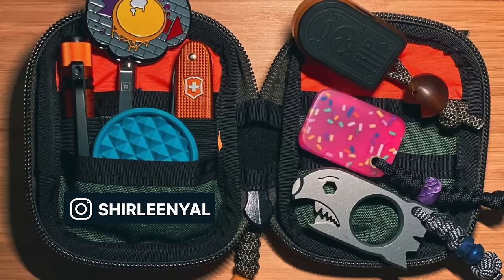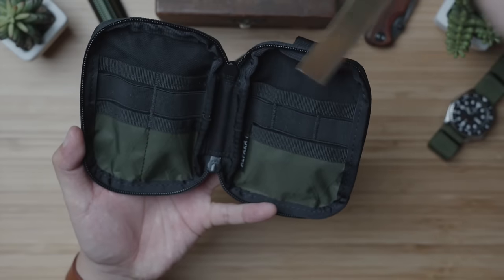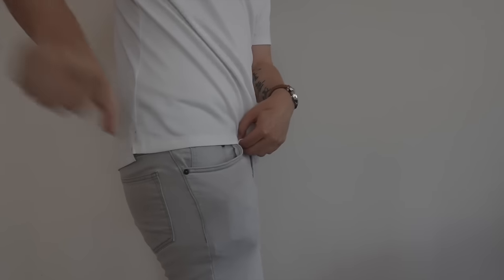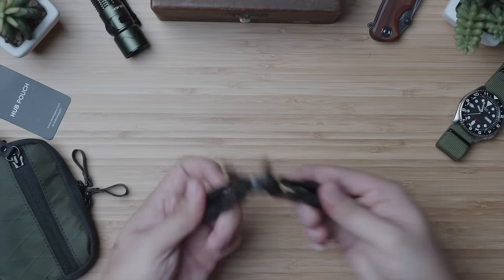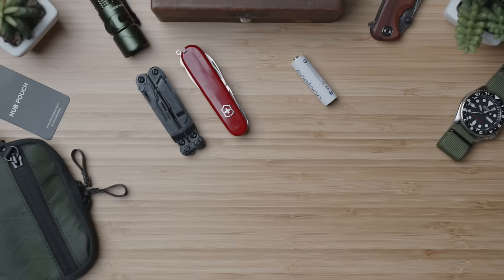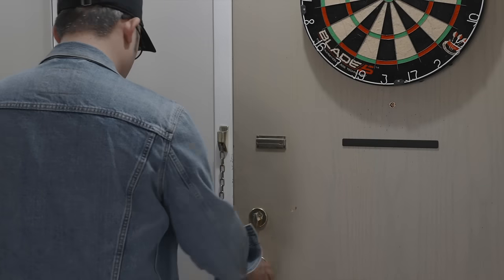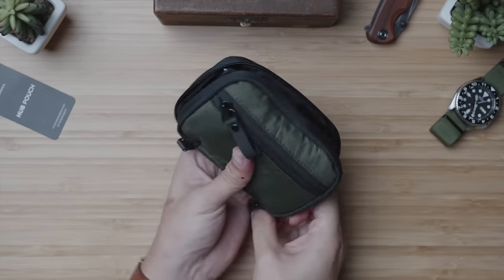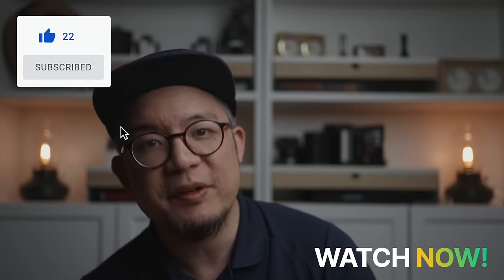Useless? Beginner's guide to EDC Pouches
I NEVER considered an Everyday Carry pouch and viewed them as cool-looking, but pointless. Recently though, I've been seeing more and more people in the EDC (Everyday Carry) community showing off their pouch set-ups so I wanted to learn more.

🚨 IMPORTANT: I AM NEW TO EDC POUCHES so this video is just sharing my own newbie learnings lol. I'd love to learn more, so if you're well-versed with pouches, please give me tips in the comments below!

0:00 - Intro - EDC Pouches? Why?
✅👆Limited Discount AUTOMATICALLY Applied using link!
0:38 - Basics of EDC Pouches
1:36 - Should you consider an EDC Pouch?
2:36 - My Everyday Carry Pouch use-case
🔗 S.O.G. PowerPint on Amazon
🔗 Victorinox Fieldmaster on Amazon
3:05 - Backup Emergency Flasghlight?
🔗 Thrunite BSS-W1 flashlight on Amazon
🔗 Fenex E12 V2 flashlight on Amazon
🔗 Punisher Titanium Prytool on Amazon
4:09 - Cool organization: Alpaka HUB System
4:58 - Challenge: EDC Pouch buying
🔗 Leatherman Charge+ TTI on Amazon
🔗 OLight Warrior Mini 2 on Amazon
🔗 Benchamde M4 Bailout on Amazon
🔗 5:39 - Alpaka's pouch offerings

This video was not paid for by outside persons or companies. This means that the content of this video and my opinions are 100% my own, and were not reviewed or paid for by any third party.